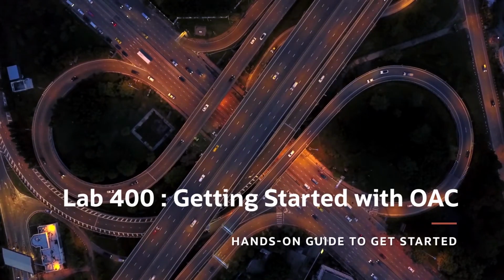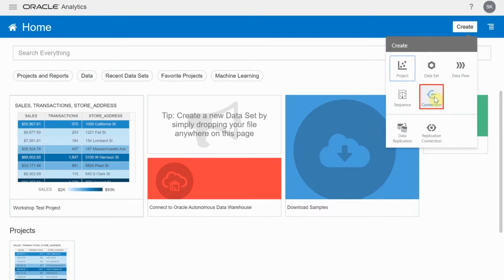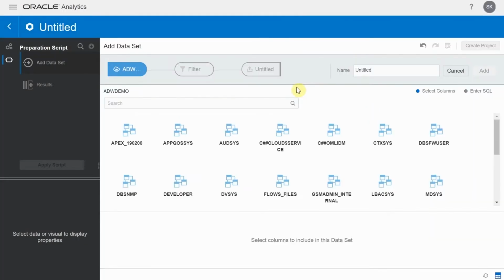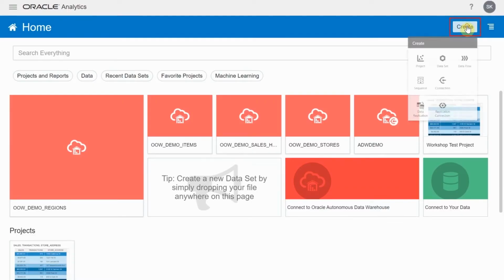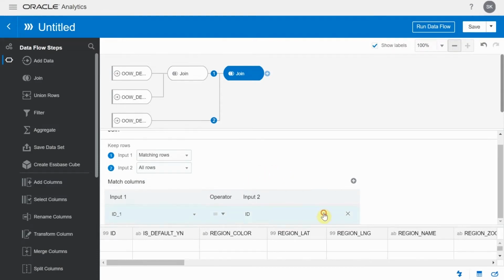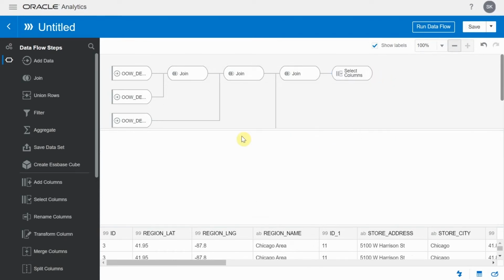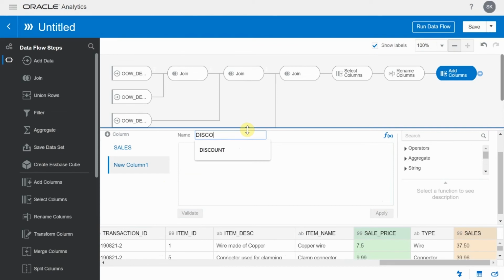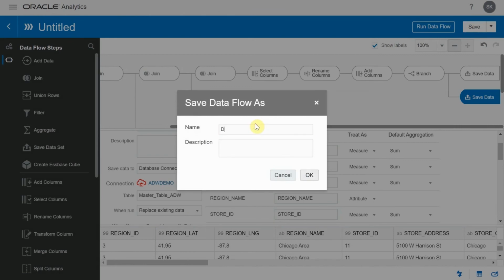Lab 400 Getting Started with Oracle Analytics Cloud - Hands-on guide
Use an existing Oracle Analytics Cloud (OAC) instance to connect to ADW. Work with the Data Flow feature to prepare and extract useful information for data analysis.